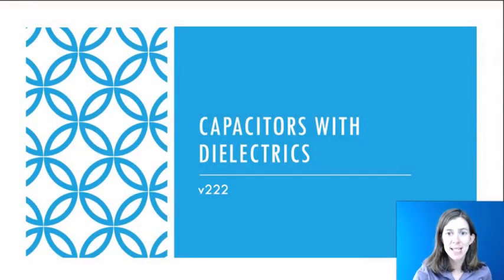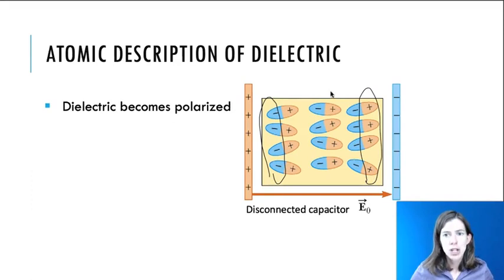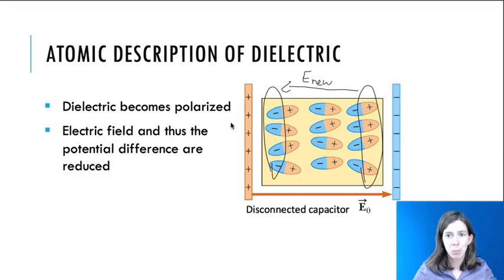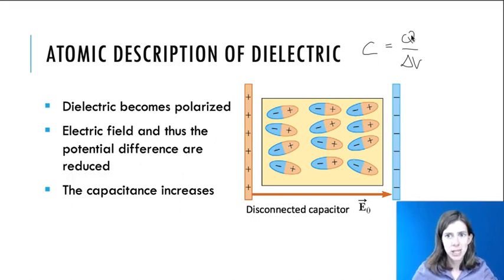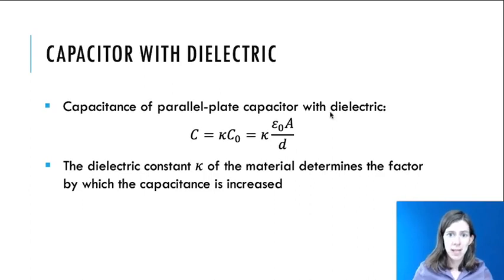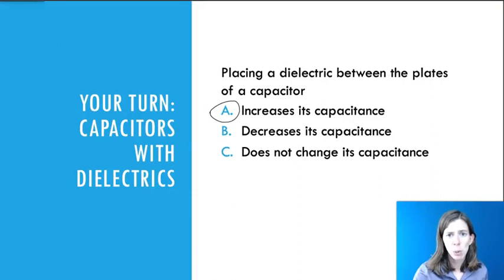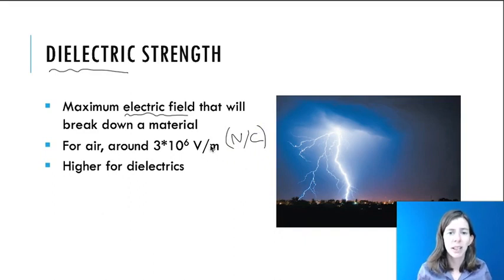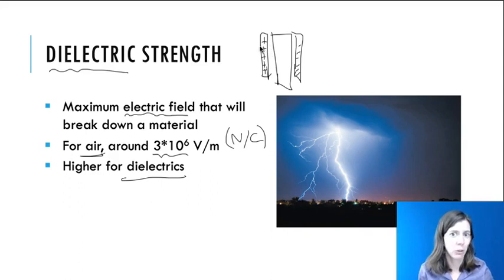v222 Capacitors with Dielectrics